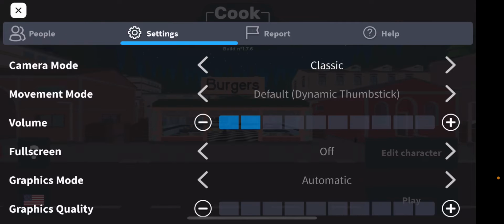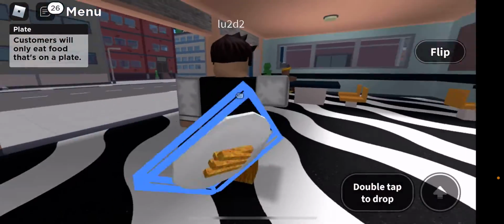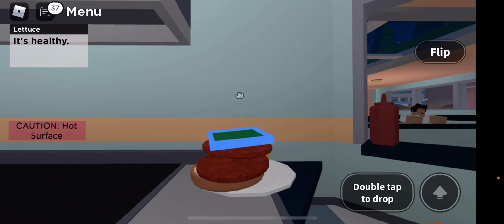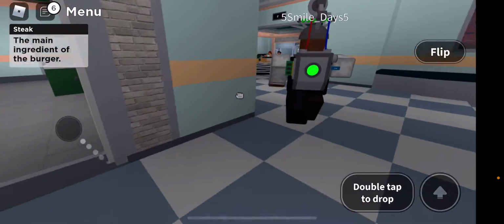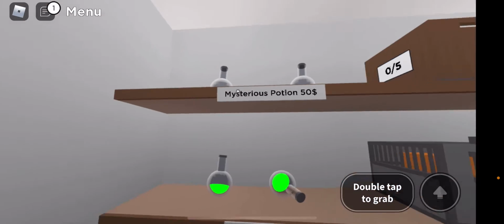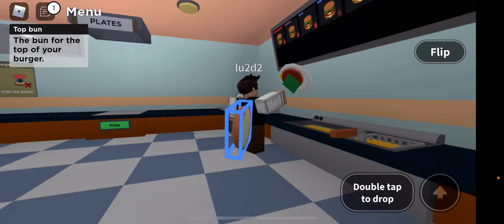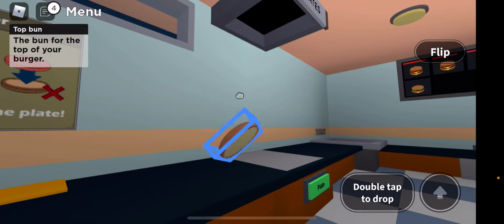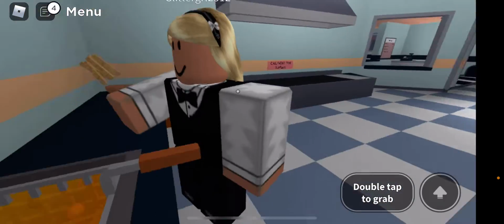Lu and Naty Play Cook Burgers! Lu Gets Thrown In The Trash for touching forbidden sauce bottles…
Lu and Naty run a restaurant in roblox. Crazy chaotic things take place. Watch to find out more!